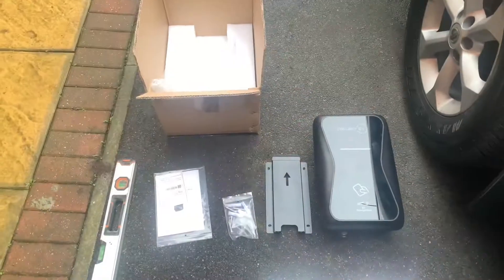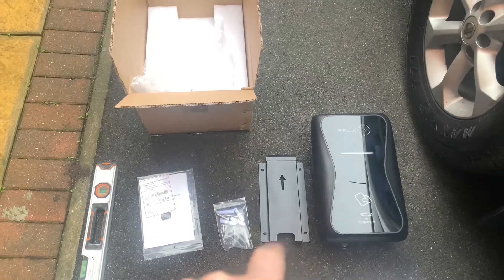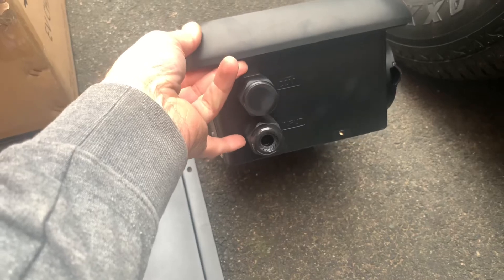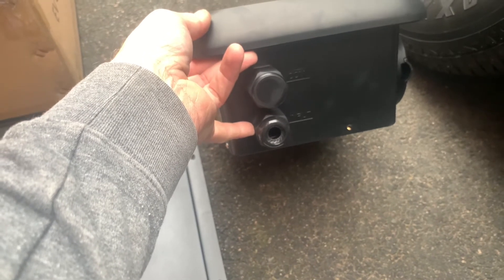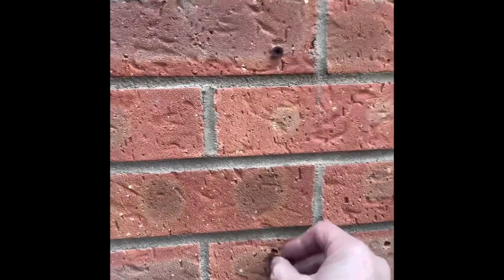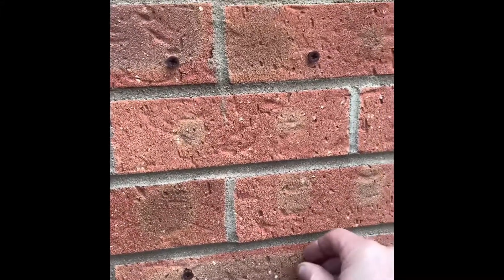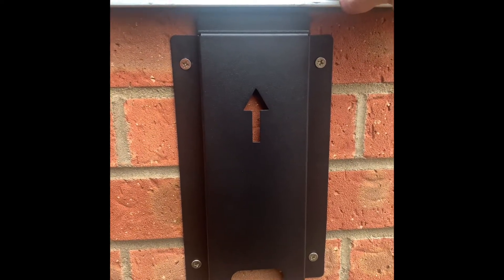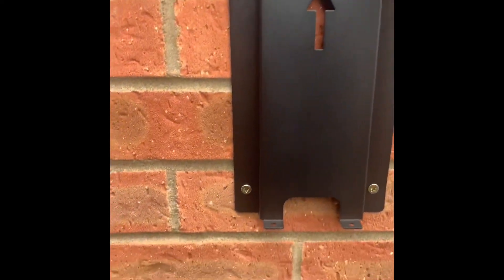Project EV Pro Earth 7.3KW EV Charger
A quick look at installing the Project EV Pro-Earth EV Charger 7.3KW